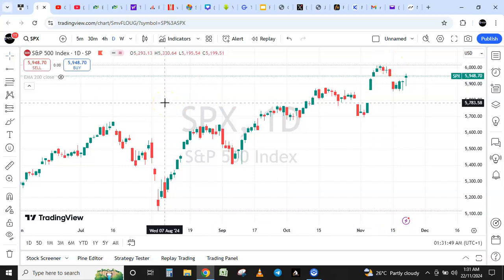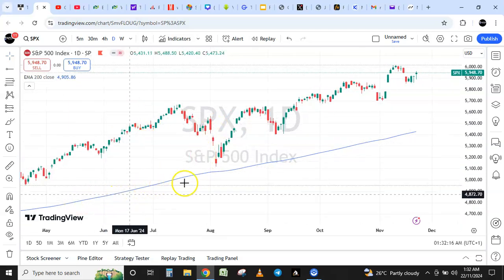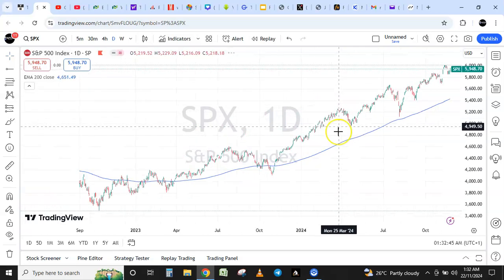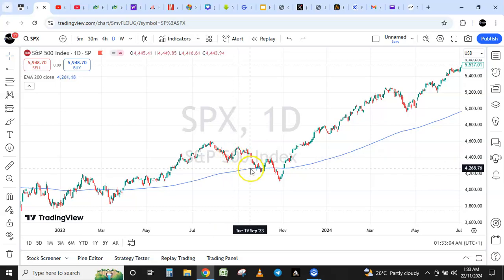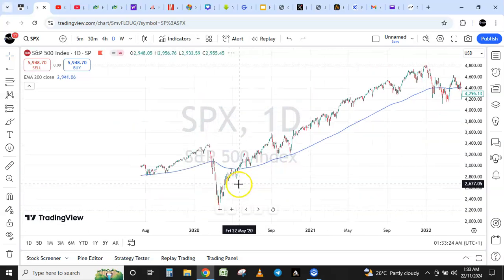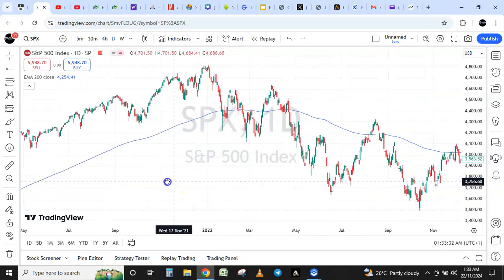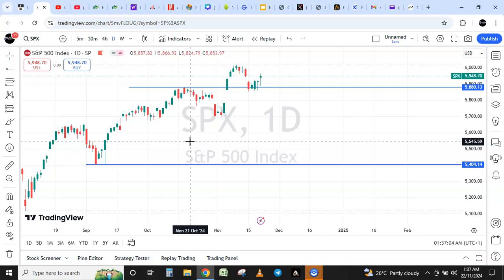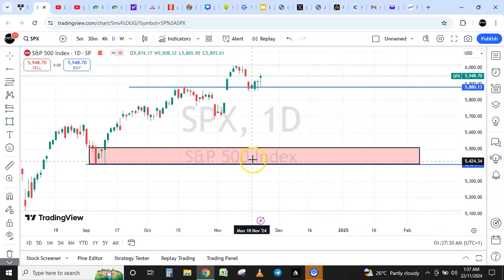TECHNICAL ANALYSIS FOR STOCK INVESTING AND TRADING (HOW TO READ THE CHART LIKE A PRO)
At the end of this video you will learn TECHNICAL ANALYSIS FOR STOCK INVESTING AND TRADING (HOW TO READ THE CHART LIKE A PRO)and maximize your returns

Enjoy the video, and don't fail to engage with us in the comment box. Cheers

PROP FIRM Trading with no time limit unlike 30days limit which puts you under pressure:

CODE: VJQGRV
                                                                                                                                                                                                                                                                                           Twitter (now X) (Direct messaging)

00:00 Intro to Technical Analysis 📈
01:00 Types of Market Analysis 🔍
02:00 Understanding Candlestick Charts 📊
03:00 Importance of Fundamental Analysis 📚
04:00 Reading Charts: Indicators vs. Price Action ⚖️
05:00 The Power of Moving Averages 📉
06:00 Interpreting Market Trends with Moving Averages 📈
07:00 Exploring Price Action Strategies 📊
08:00 Key Levels: Support and Resistance 📏
09:00 Japanese Candlestick Patterns 🏮
10:00 Demand and Supply Zones 📦
11:00 Community and Resources for Investors 🤝
12:00 Conclusion and Next Steps 🚀